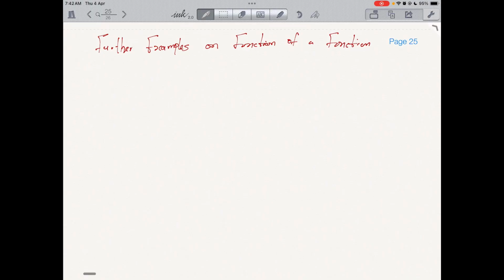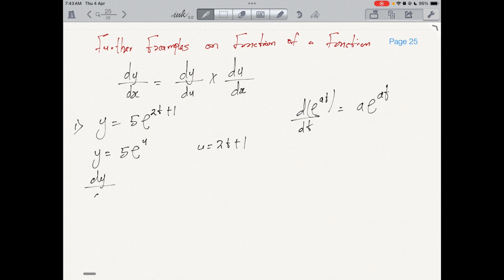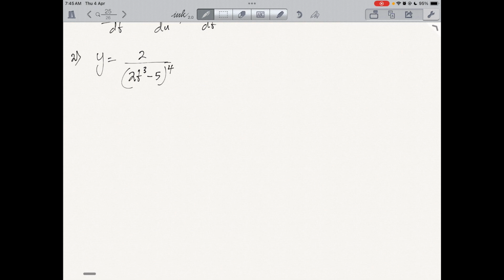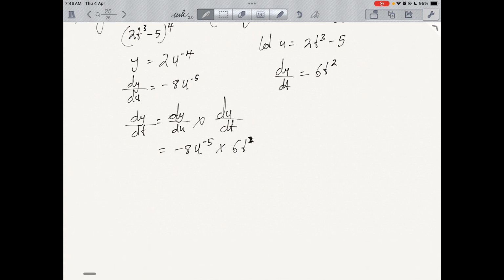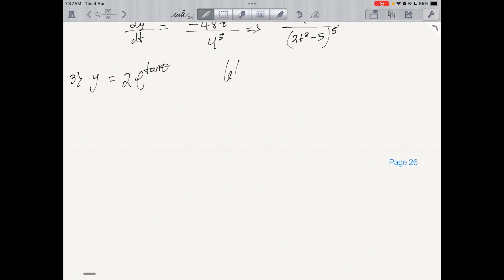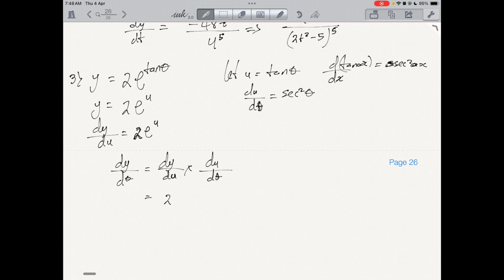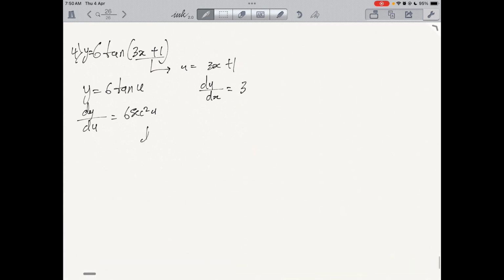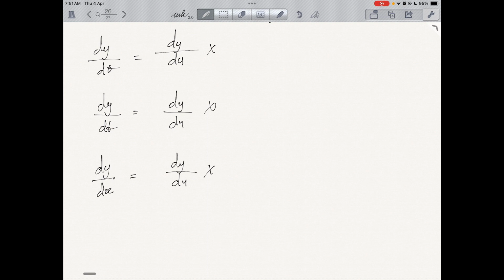13. Further Examples on Function of a Function